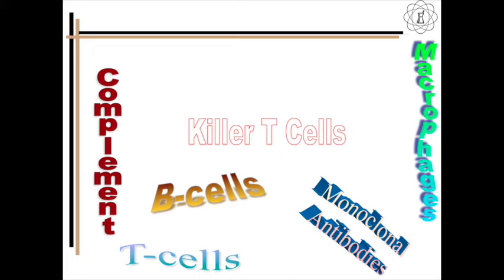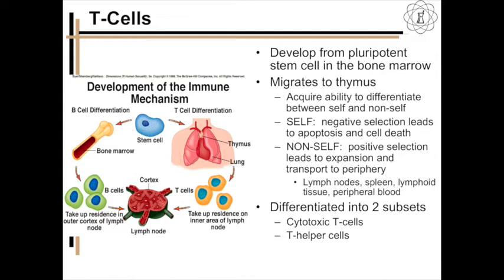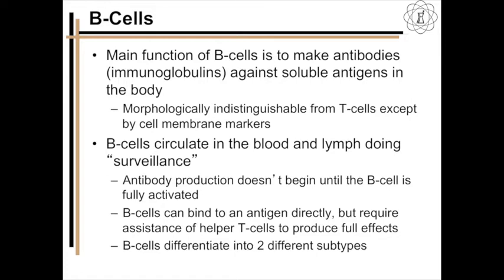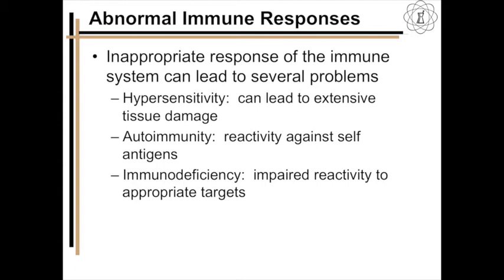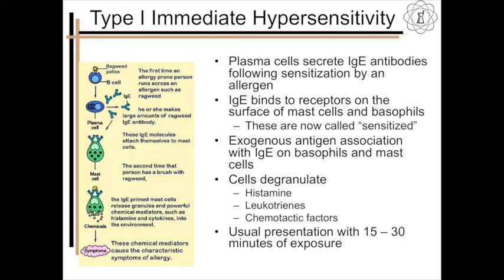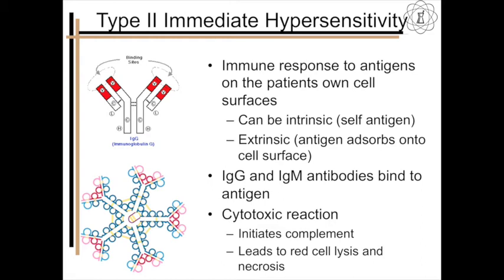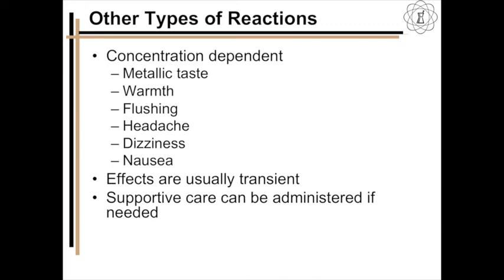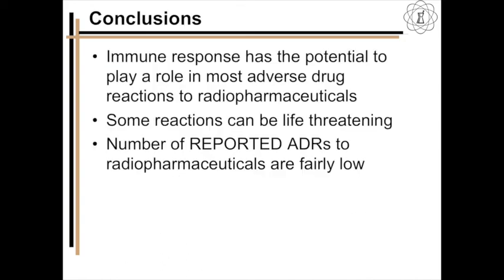Adverse Drug interactions and the Immune System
Kara Weatherman, PharmD, BCNP, FAPhA
Purdue University